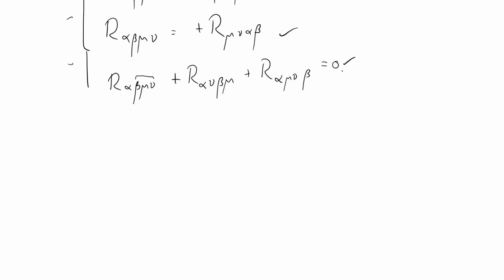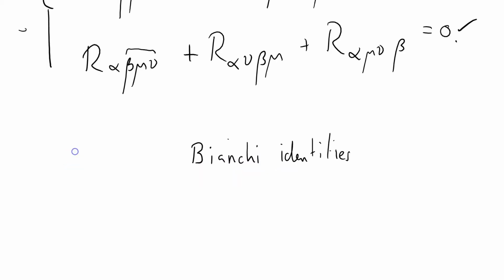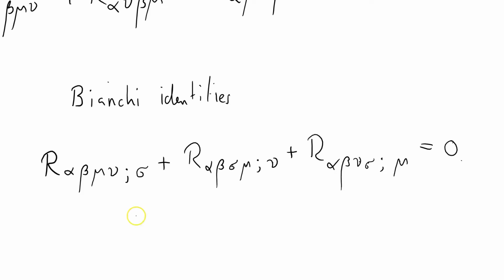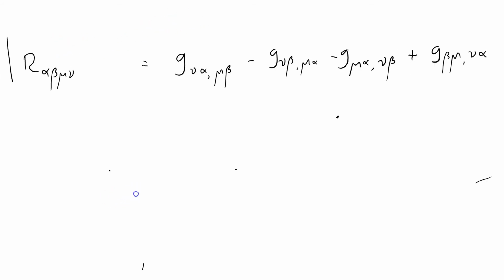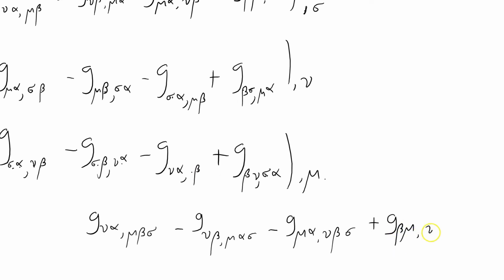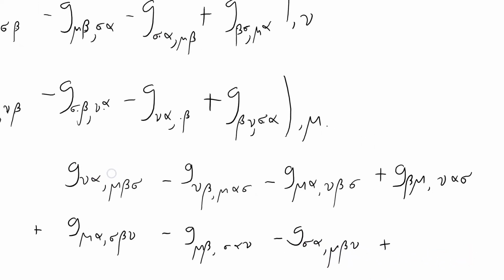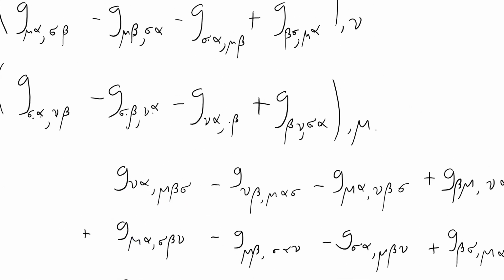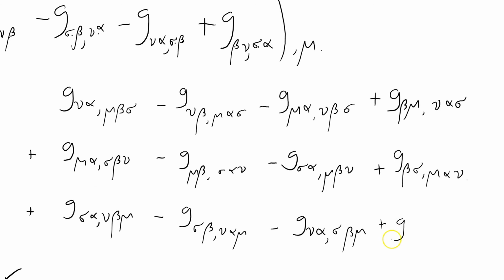GRSS 121 Bianchi identities part one